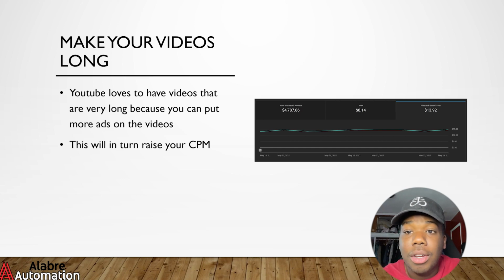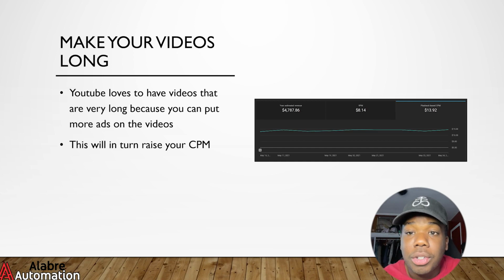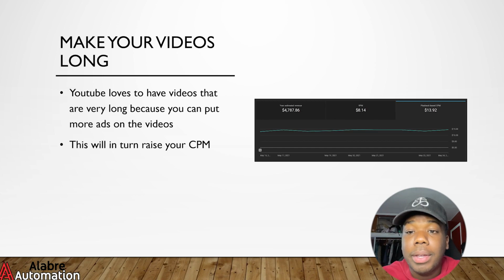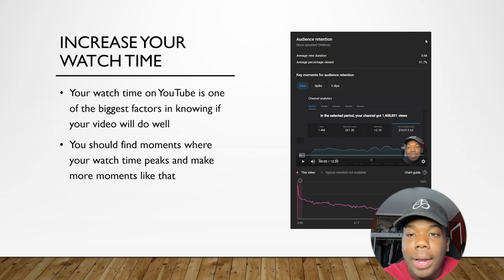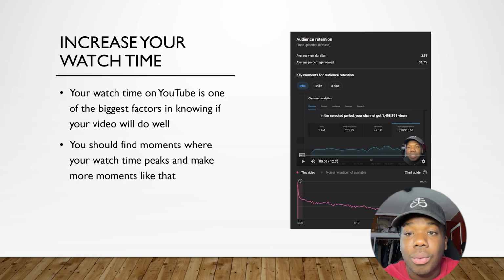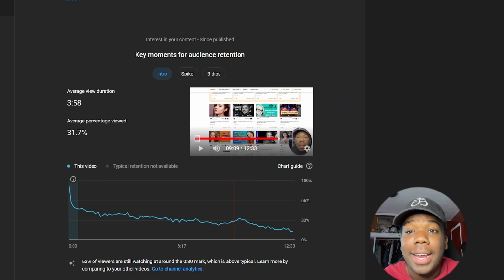3 Ways High CPM YouTube Niche Cash Cow Channels Make $130,000 a Month (Youtube Automation)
My goal is every video to be a full youtube automation course that can help you start, scale, and automate your own faceless channel. If you are interested in youtube automation, or creating a cash cow youtube channel, then you are in the right place. I will teach you how to make faceless youtube videos, and how to start a cash cow channel. If you also want to learn youtube automation with ai, then you will love this content as well! This is the number one channel on teaching how to start youtube automation.